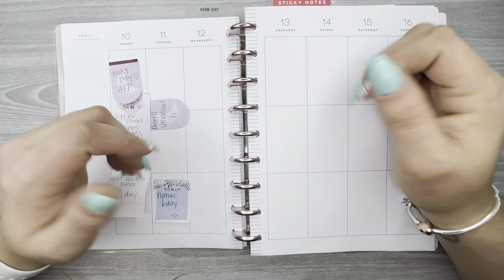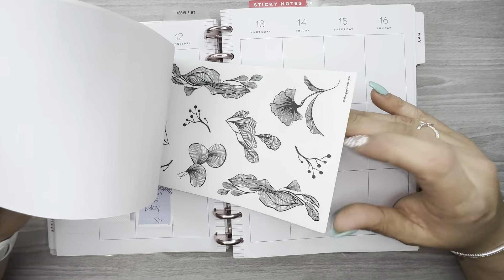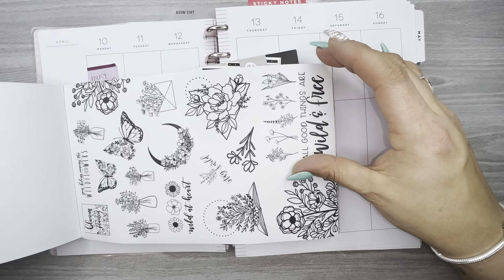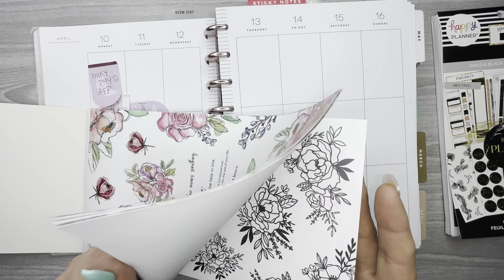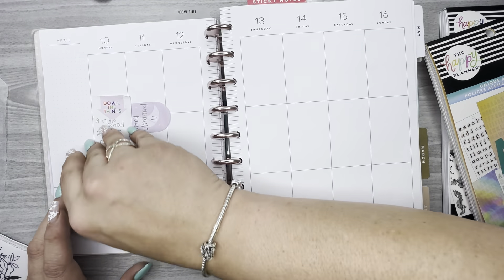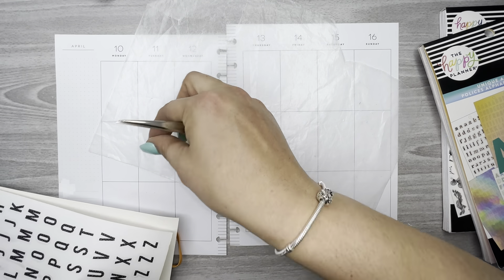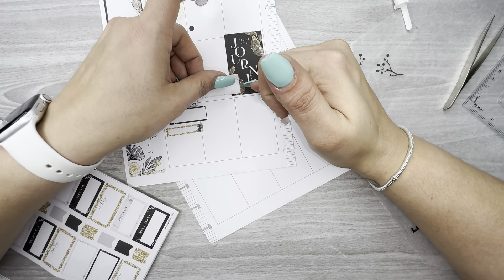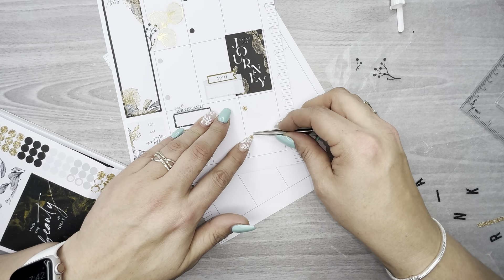Plan With Me//April 10-16//Classic Vertical Happy Planner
Hello everyone! In this video I am planning for the week of April 10-16 in my Classic Vertical Happy Planner using stickers from @TheHappyPlannerChannel I hope you all enjoy the video and please do not forget to hit the like button and subscribe to the channel. Give me a follow over on Instagram as well @Plantastic_kim Happy Planning!